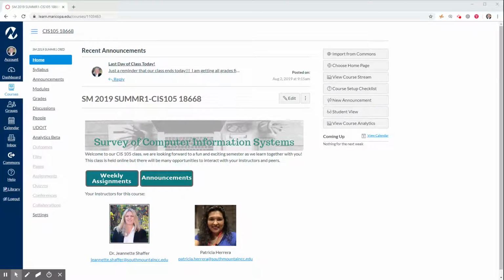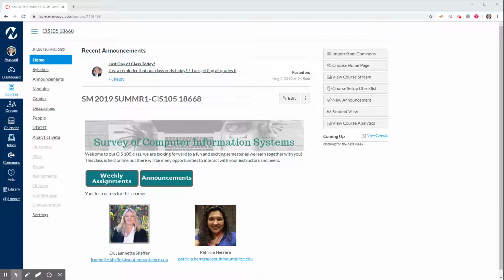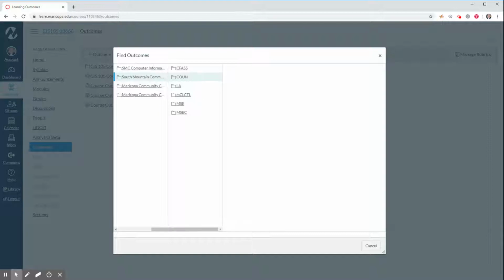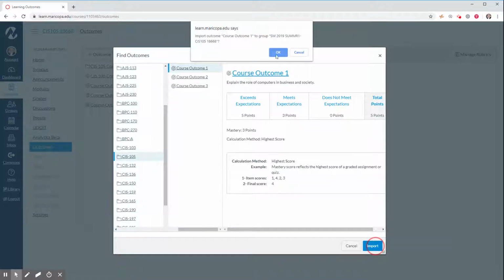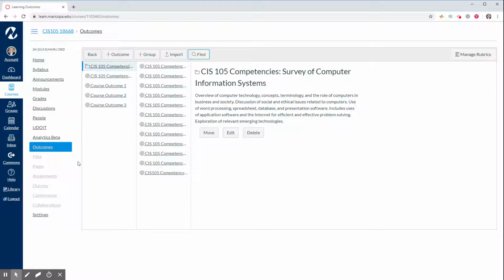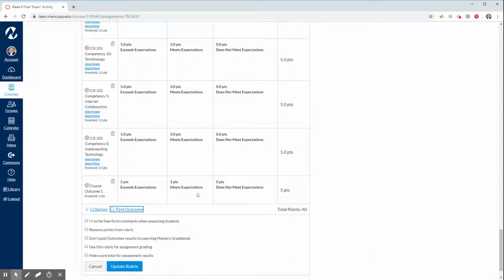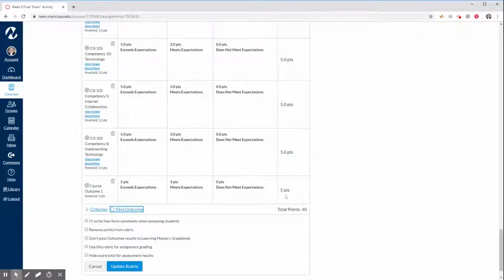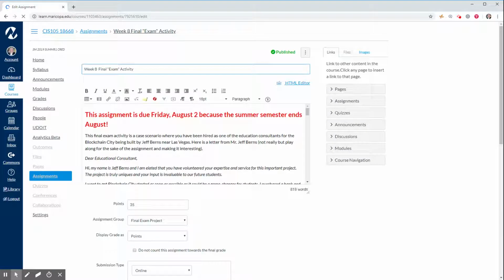How to Add CSLOs and Outcomes to Canvas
This video will walk you through the process for adding CSLOs and other outcomes to your Canvas course and rubrics.